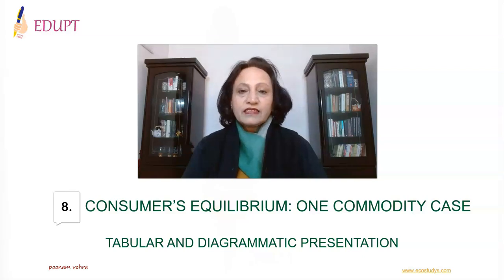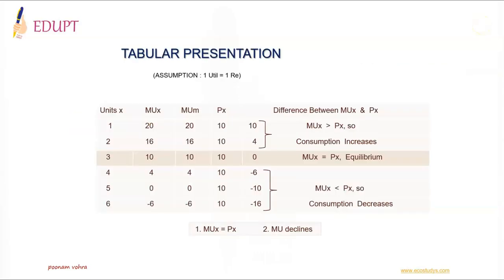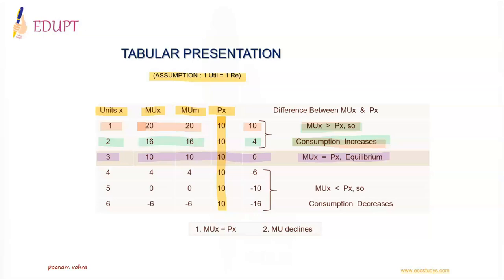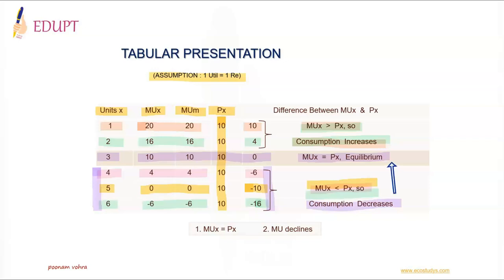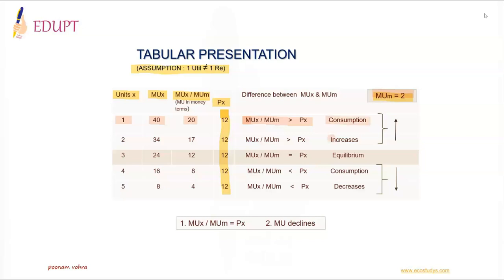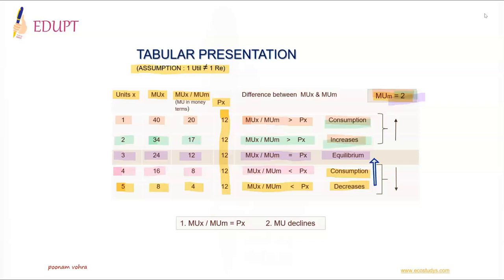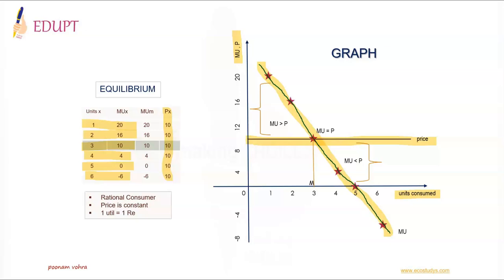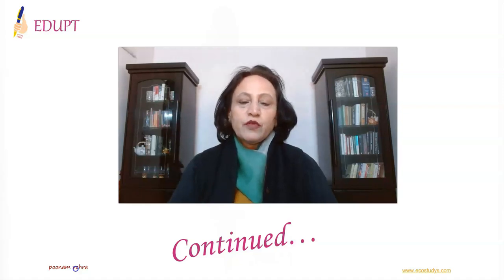Consumer Equilibrium: Table and Diagram | Utility Analysis Class 11 Microeconomics (CBSE)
Never lose marks on the Consumer Equilibrium diagram again. This video walks you through the diagrammatic presentation step by step.

In this video, you'll learn:
✅ How to draw the consumer equilibrium diagram accurately
✅ What labeling examiners expect
✅ Common diagram mistakes that cost marks

Chapter: Diagrammatic Presentation | Microeconomics | Class 11 & 12 CBSE/ISC.

👩‍🏫 About your teacher: Poonam Vohra has 28 years of teaching experience and is a former CBSE examiner — she's graded hundreds of these diagrams and knows exactly what loses marks.